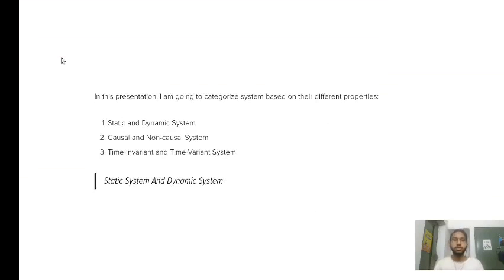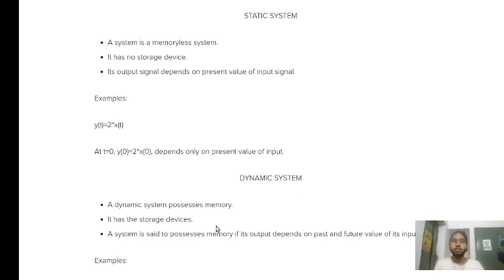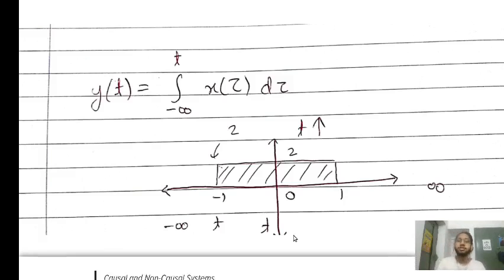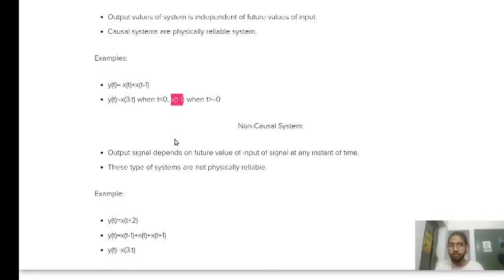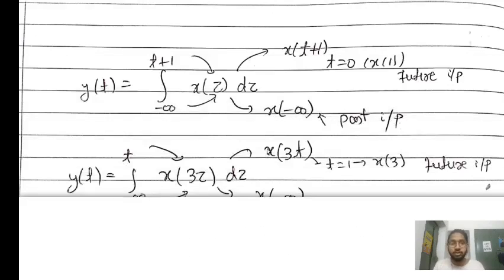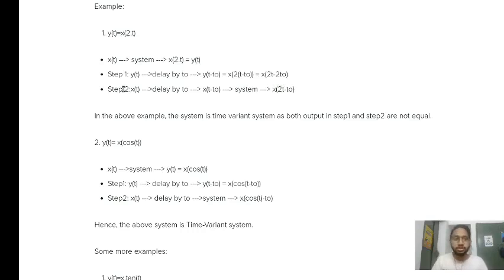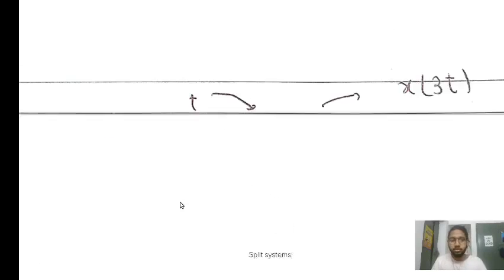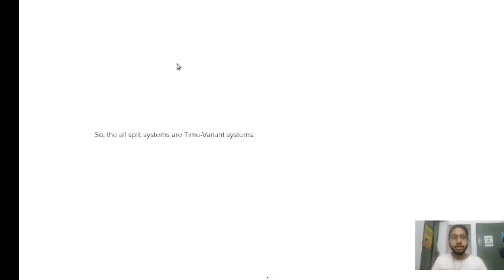Basic System Properties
This video is made by Shubham Kumar, student, EPH III, Dept. of Physics, IIT Roorkee. PPT Link: